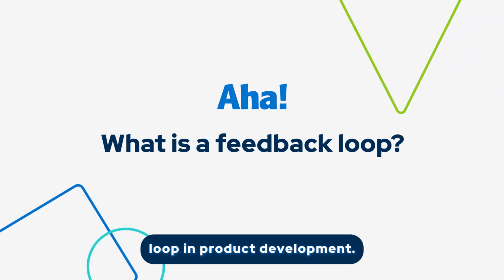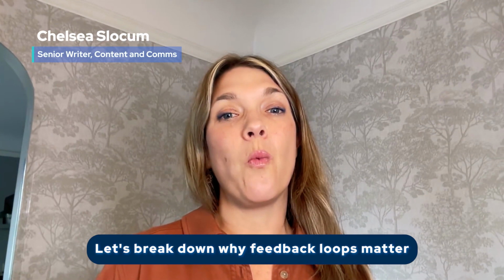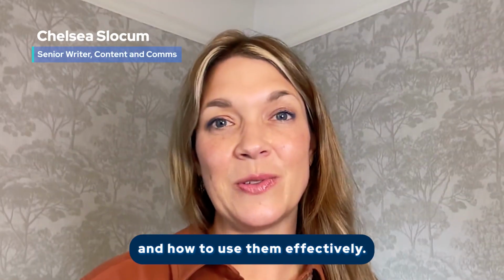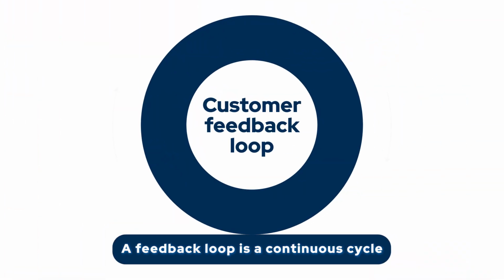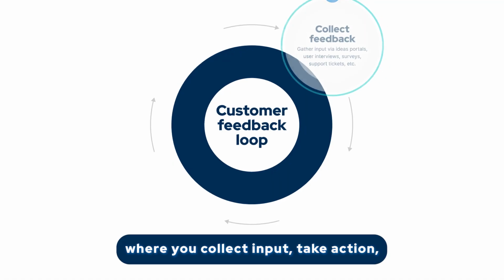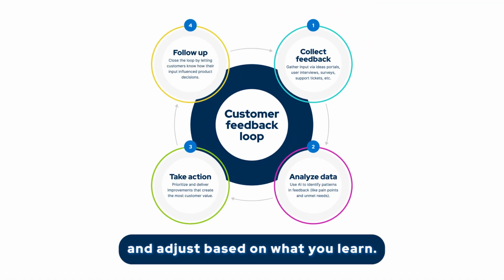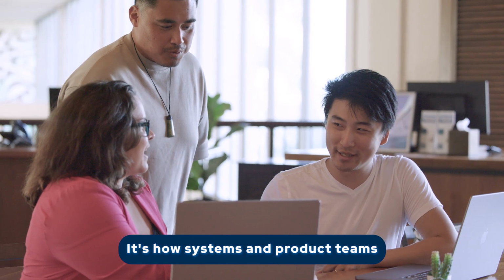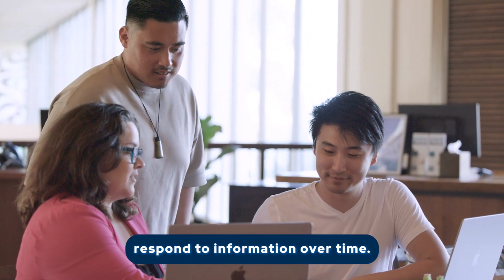What is a feedback loop in product development?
Feedback loops should inform all types of product updates — from new feature discovery to minor enhancements. The goal is to create a system for listening and continuous improvement.

Aha! is the world's #1 product management software. We help more than 1 million product builders bring their strategy to life. Our suite of tools includes Aha! Roadmaps, Aha! Discovery, Aha! Ideas, Aha! Whiteboards, Aha! Builder, Aha! Develop, Aha! Teamwork, and Aha! Knowledge.